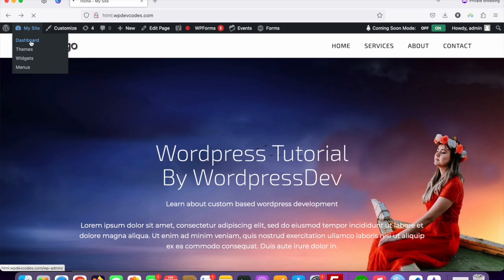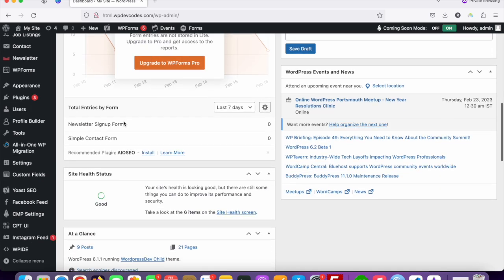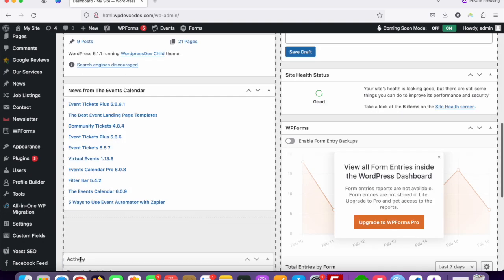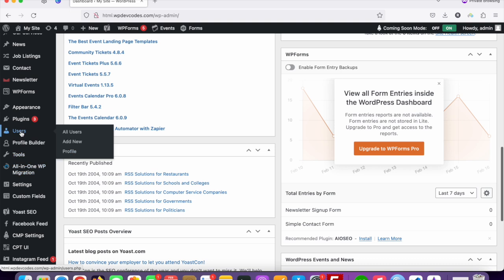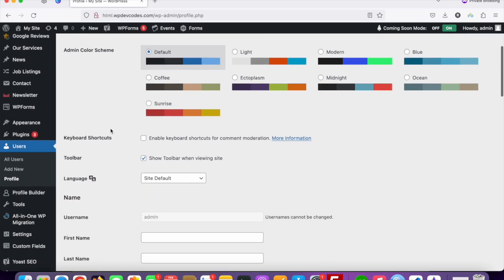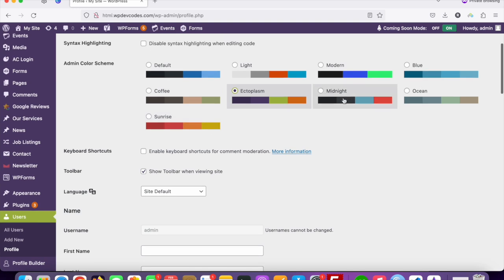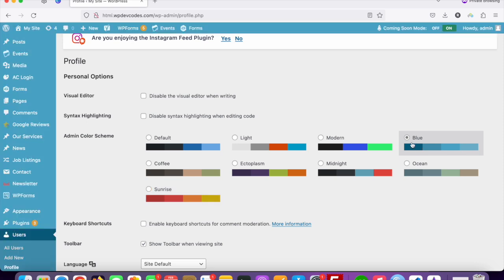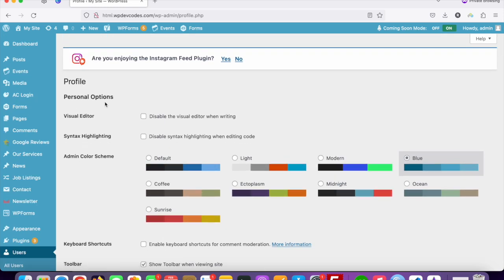Customize Your Wordpress Dashboard Area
In this tutorial we will discuss Customize Your Wordpress Dashboard Area. Please watch this entire video and learn how to get it done.